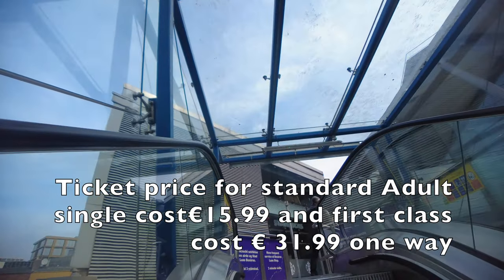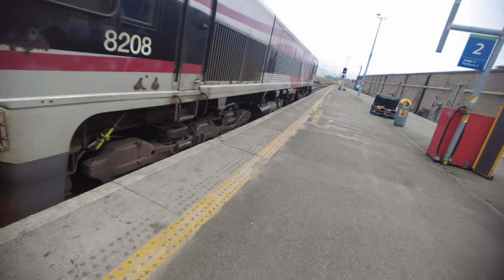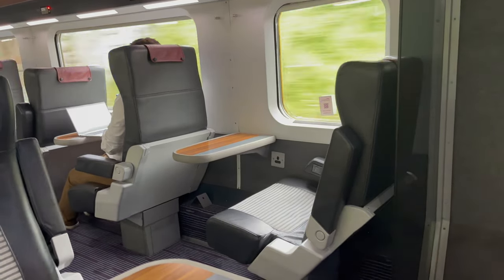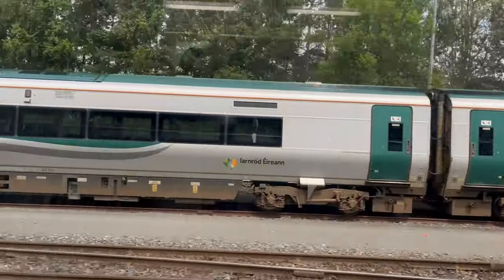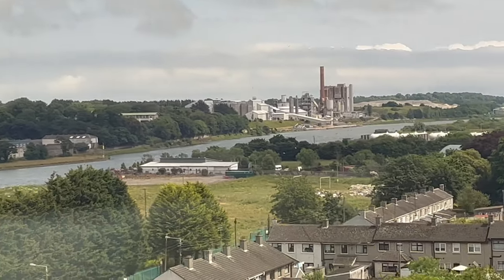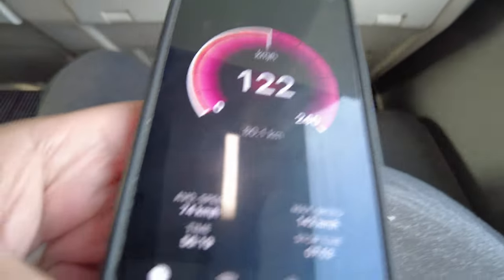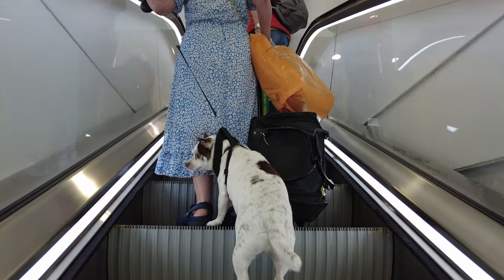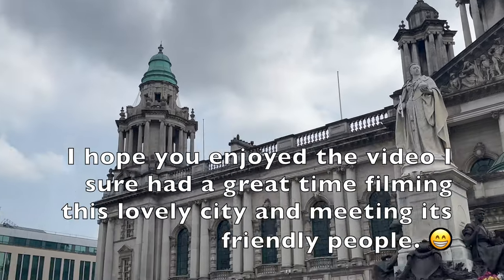Dublin To Belfast Train First class Dining Enterprise🥂 4K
(Real)Dublin to Belfast Enterprise train First class dining experience, carriage  reviews  and FREE BUS 🤫 at Belfast train station   4K

Price Adult Single first class ticket from Dublin, Connolly train station to Belfast, Laynon place was €31.99
Journey time 2hours 15 minutes